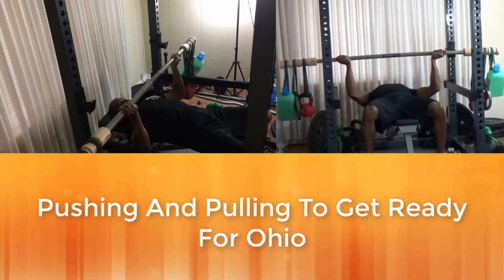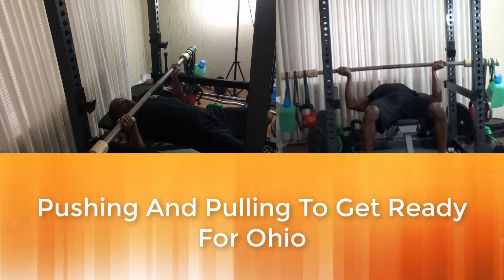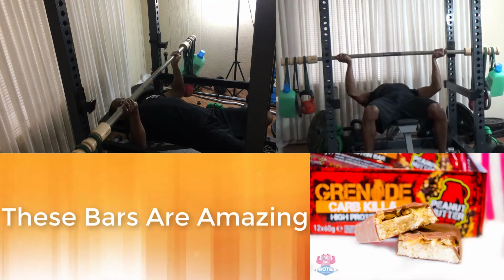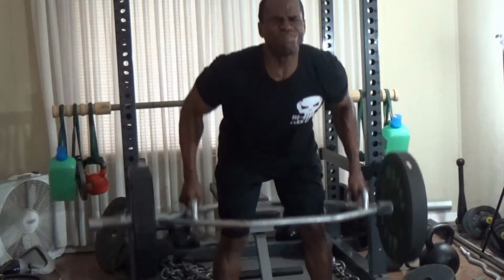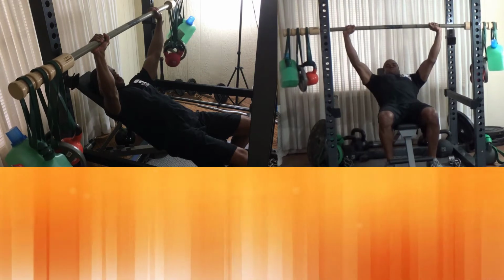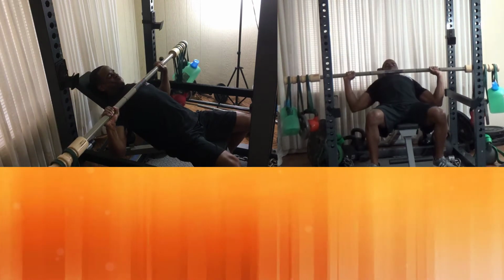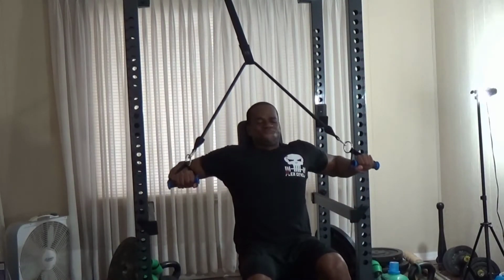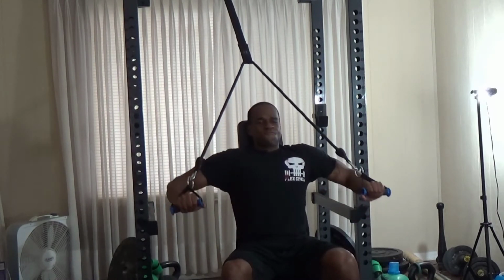Pushing And Pulling To Get Ready For Ohio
Got a good push / pull session in yesterday morning before a much needed deep tissue massage.

Free Fitness Boot Camp At Thrive Chiropractic Coming Soon